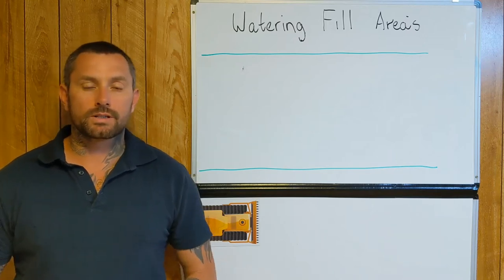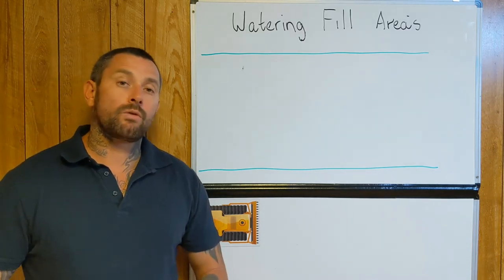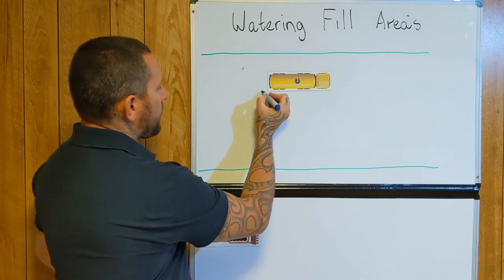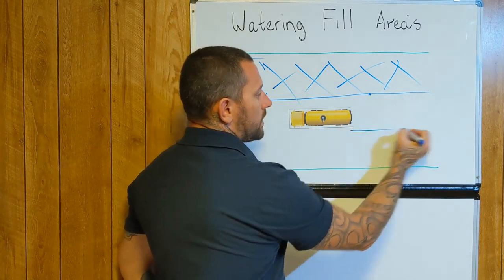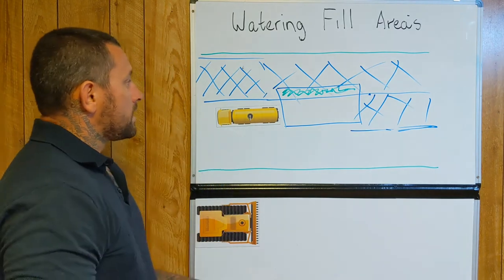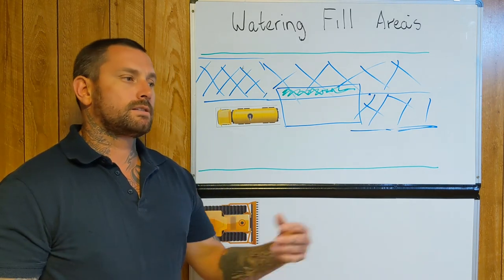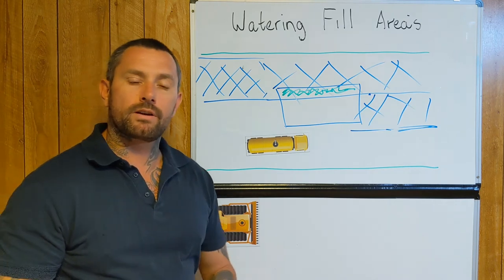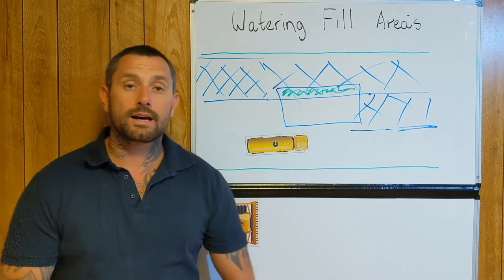Watering a fill area.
Short video highlighting how easy it can be to over water a fill area.
Definitely something to take into consideration, as a water cart operator.